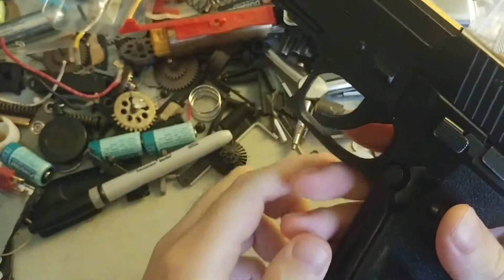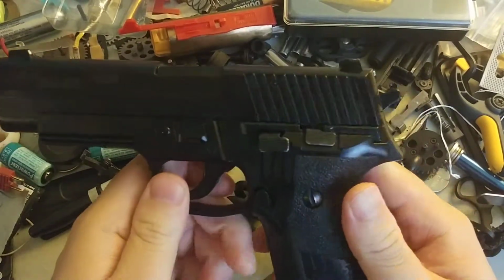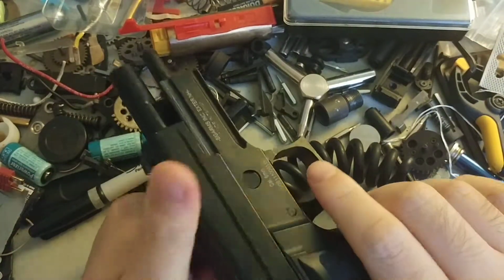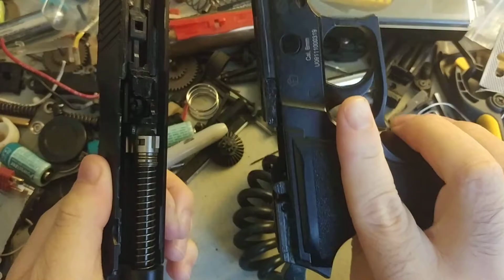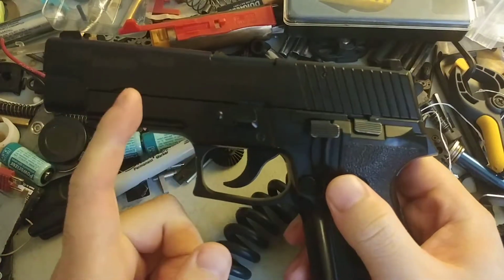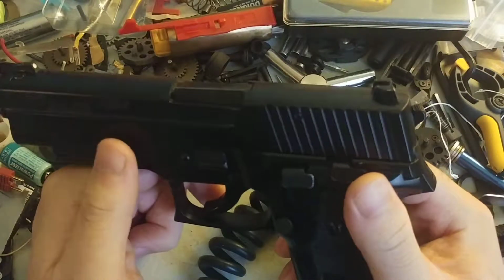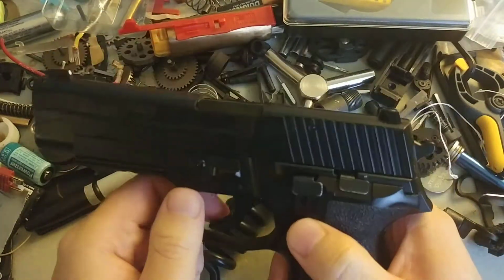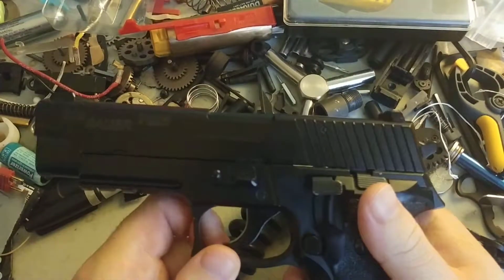KJW P226 overview (IGW custom)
wherein I attempt to fulfill the premise of my channel